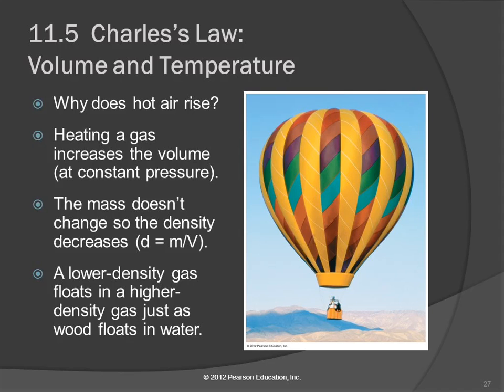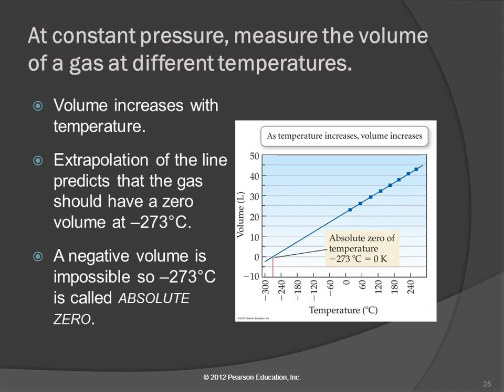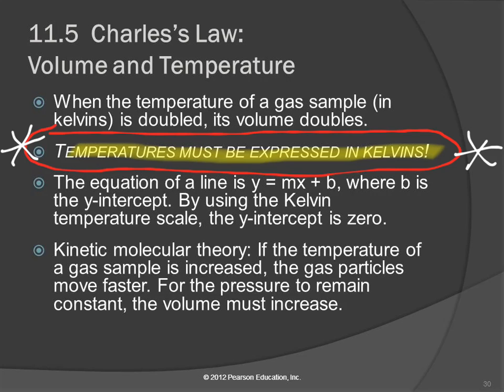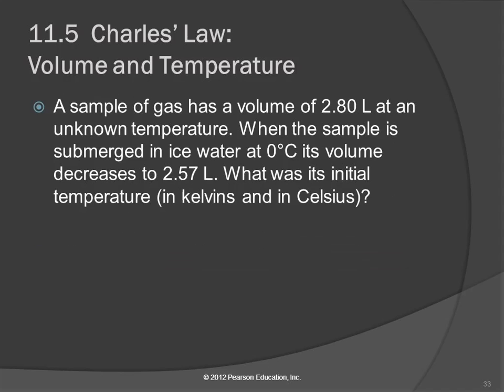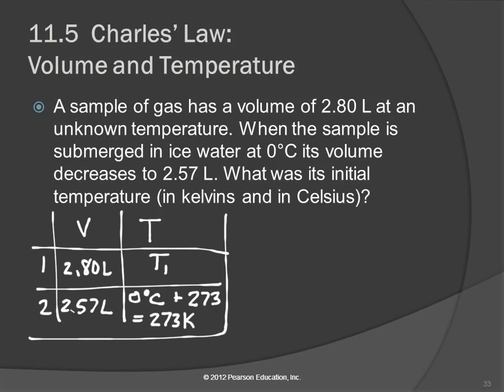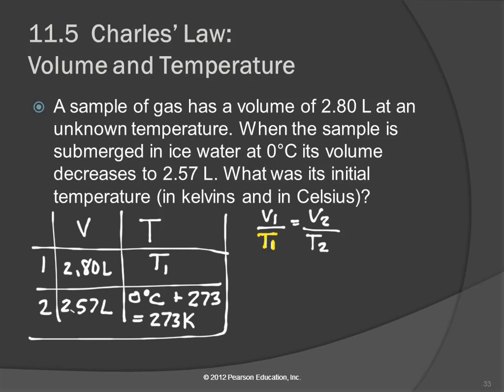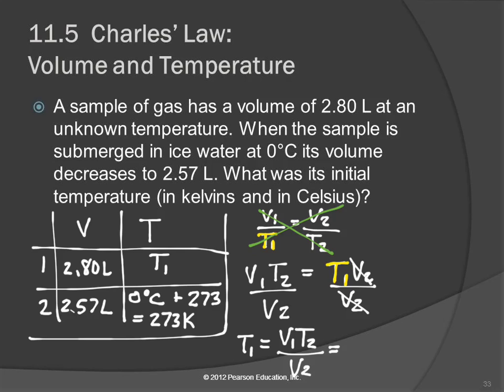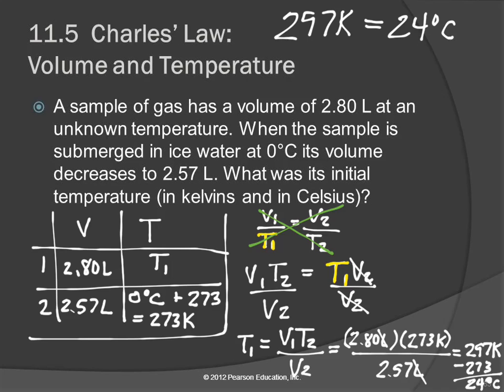20V 11.5 Charles Law: Volume & Temperature